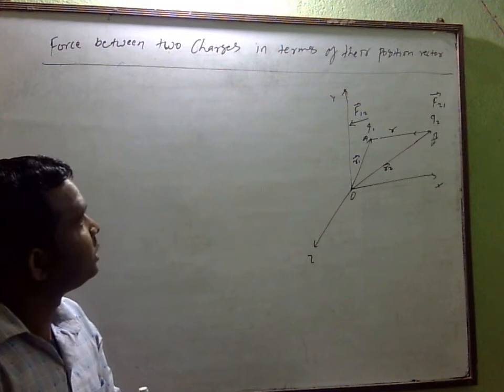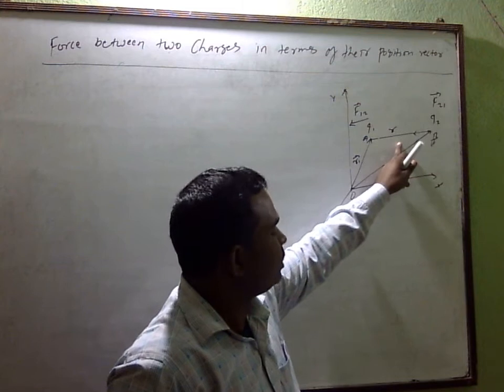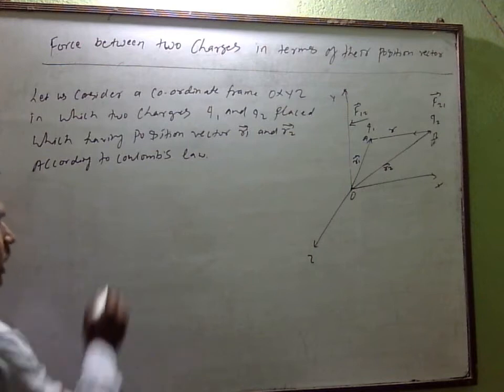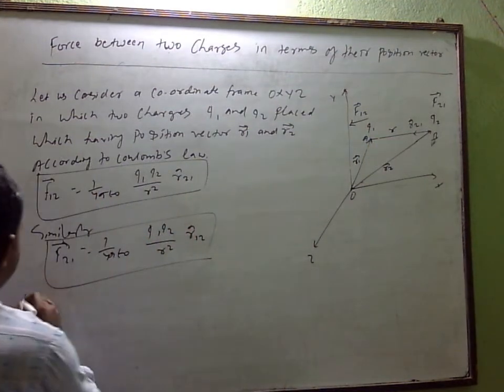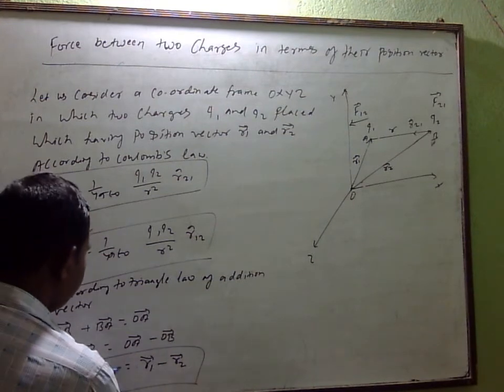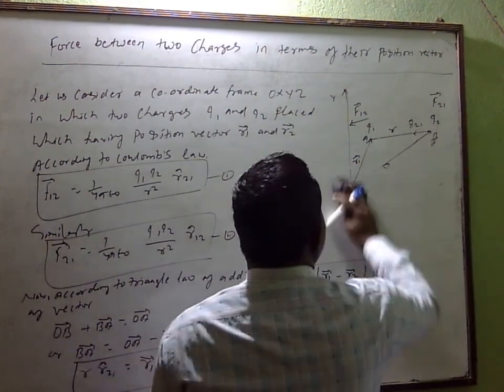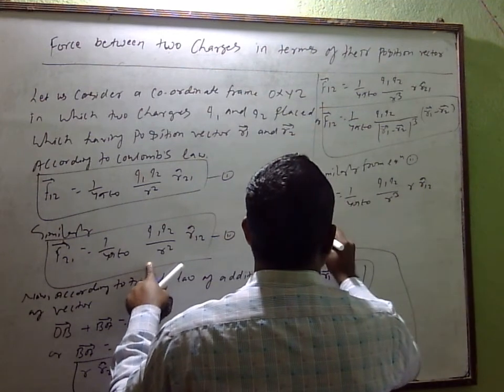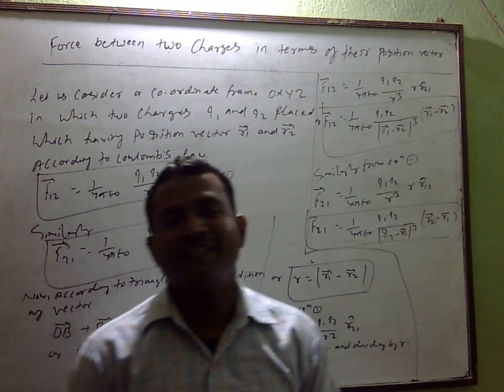Force between two charges in terms of position vectors//how can we find force between 2 charges